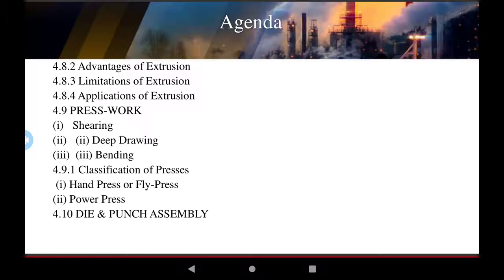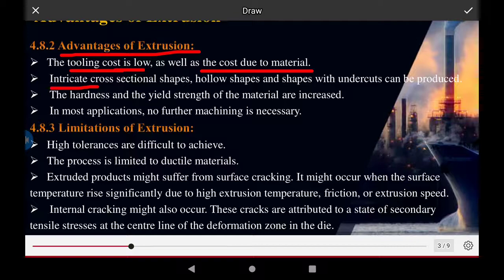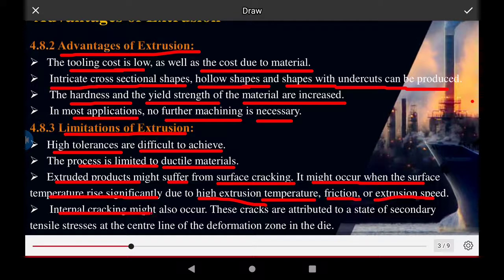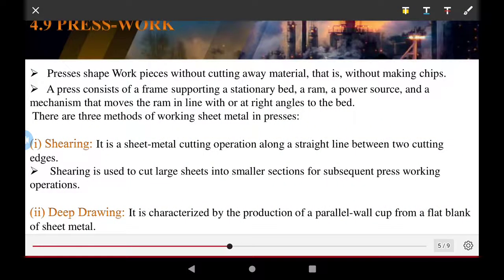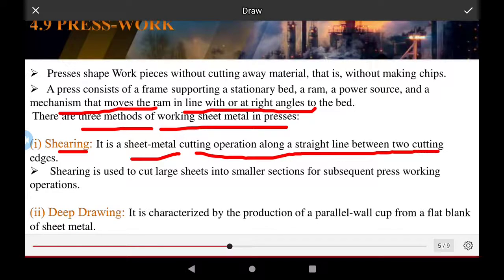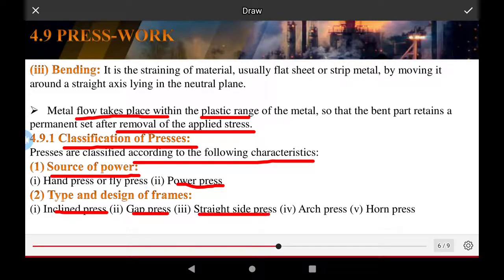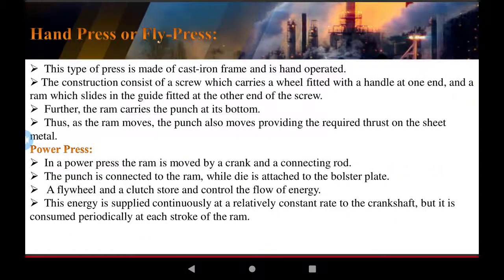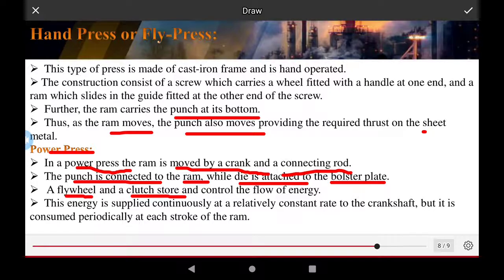38. UNIT-2, Casting, Sharing Operations